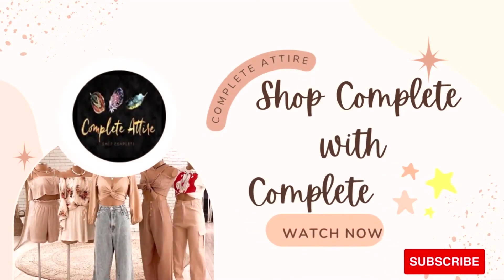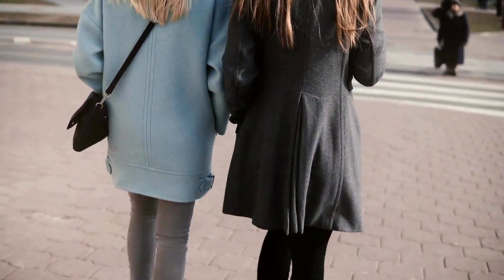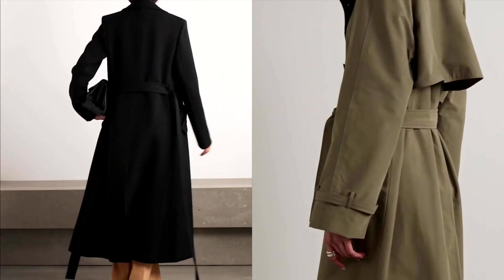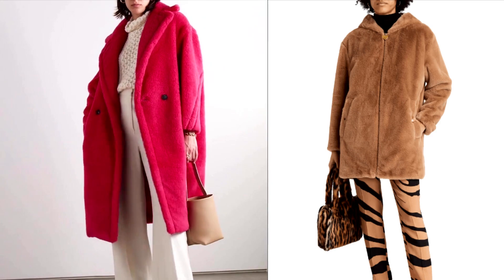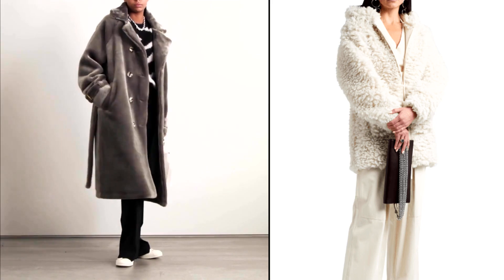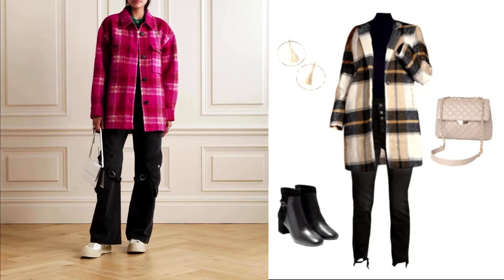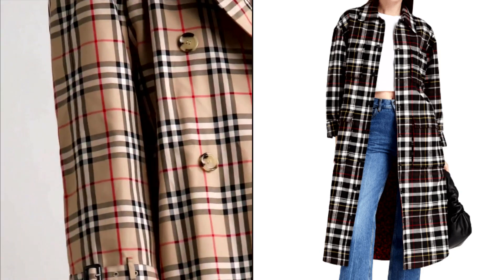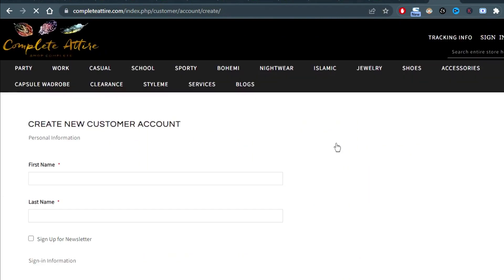Your Go-To Guide to Women's Fall Jackets & Coats - Best Style Tips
If you're a Fashion Designer and want to earn from home, Join Complete Attire. Complete attire is a complete platform for selling your items, managing inventory, dealing with customers, and starting earning in no time.